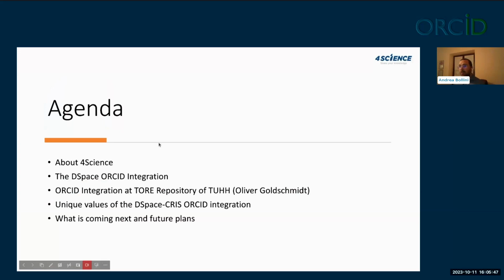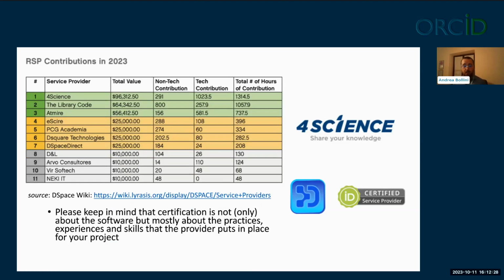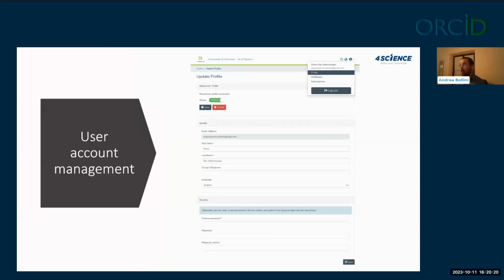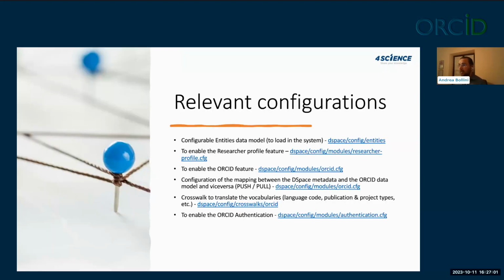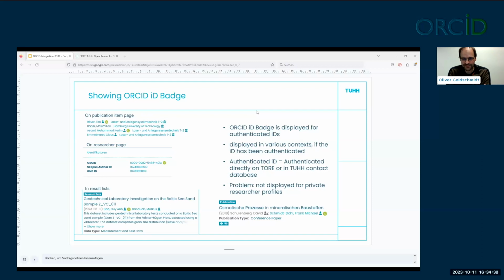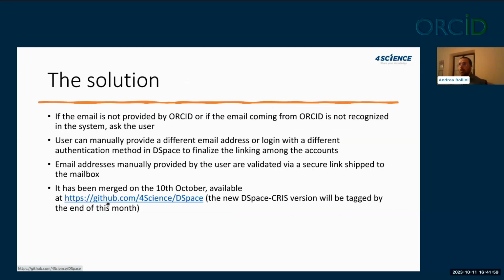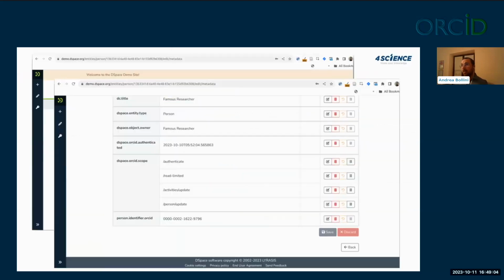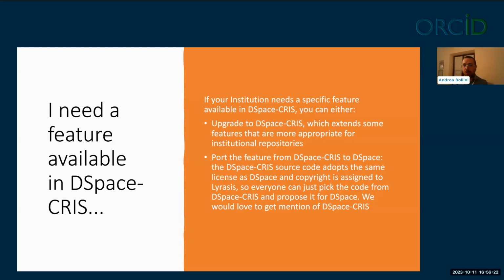ORCID webinar: enabling value featuring 4science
2023
In this webinar our CTIO Andrea Bollini, explained in detail the DSpace and ORCID integration and the differences with the DSpace-CRIS ORCID integration. We talked about all the steps that people need to take to enable the integration in DSpace following the community guidelines developed for this purpose.

During the webinar we also went through a live demonstration on how we implemented the ORCID integration into DSpace-CRIS under TORE which is based on DSpace-CRIS 7. This feature has been implemented by 4Science at the repository of the Technical University Hamburg thanks to the award of the “ORCID Global Participation Fund.”

DSpace-CRIS has been thoroughly reviewed and certified by the ORCID Member Support Technical Specialists according to the Best Practices defined for Research Information Systems. DSpace-CRIS is the only free and open-source CRIS/RIMS solution that achieved this milestone!